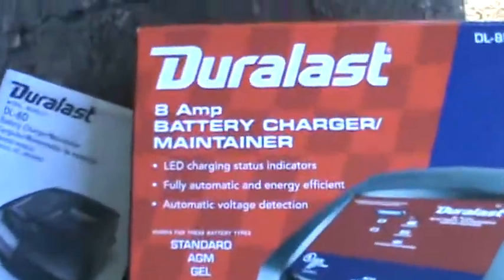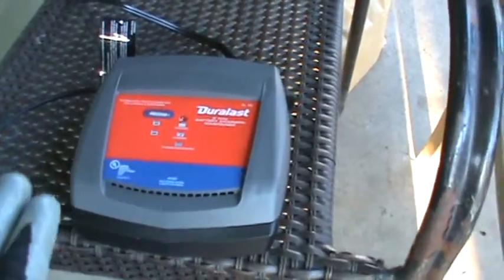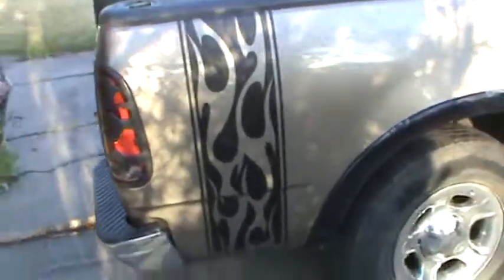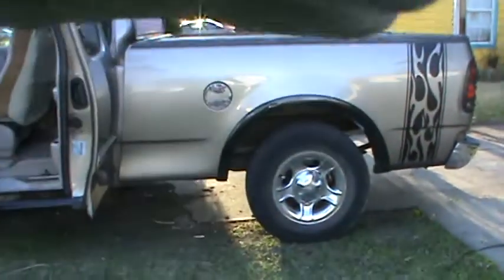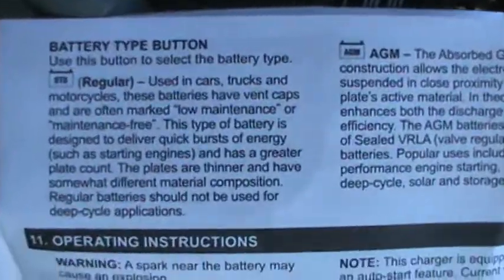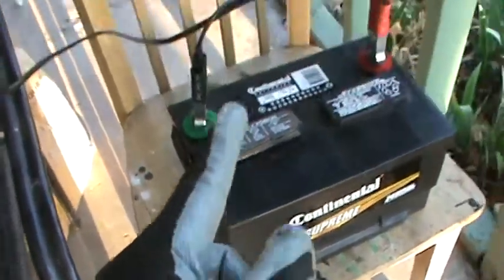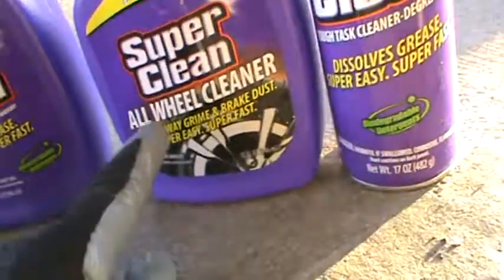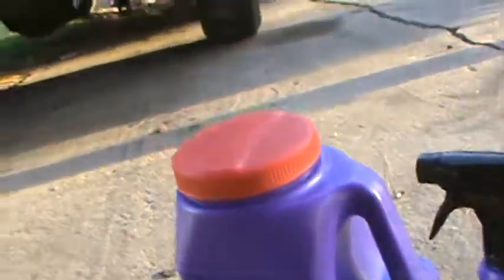Super Clean and Duralast 8 Amp Battery Charger Maintainer Review and more!